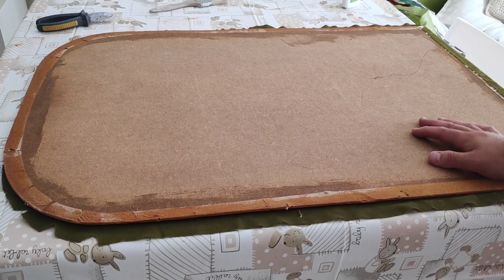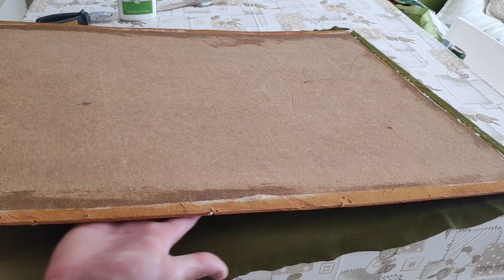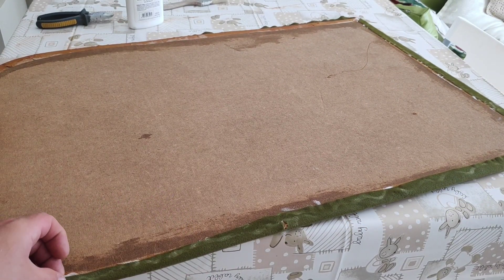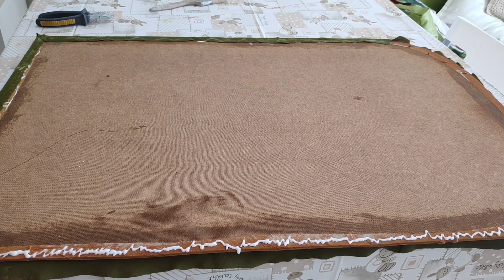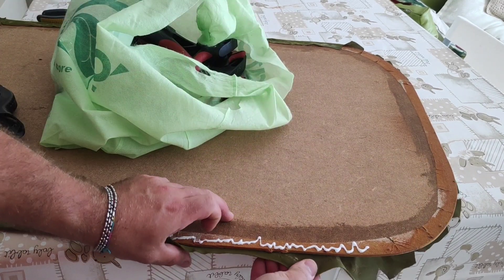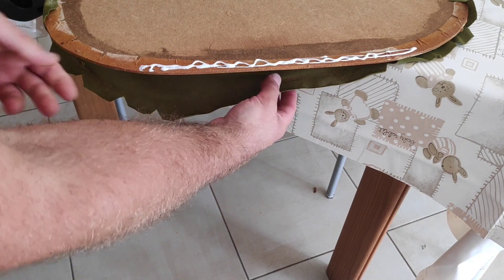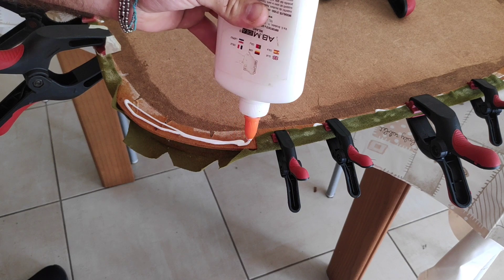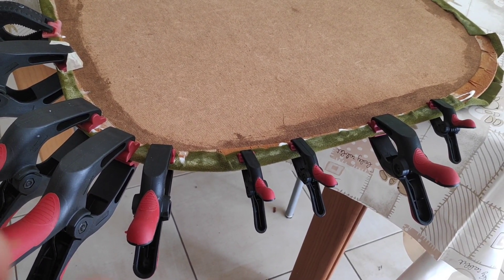Furniture Flip old wooden frame mirror door, repurposing on a budget (part 3)